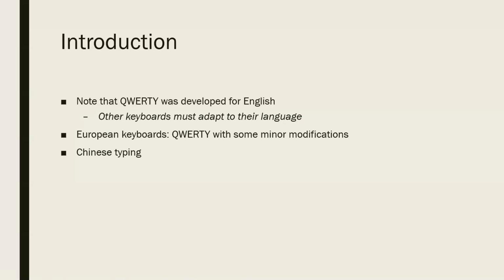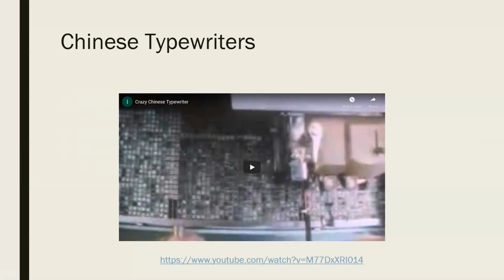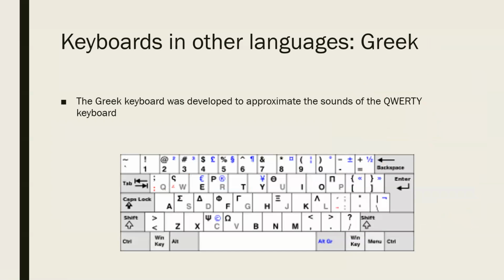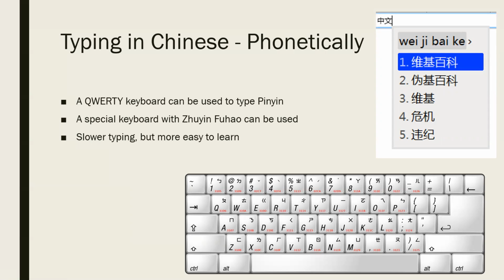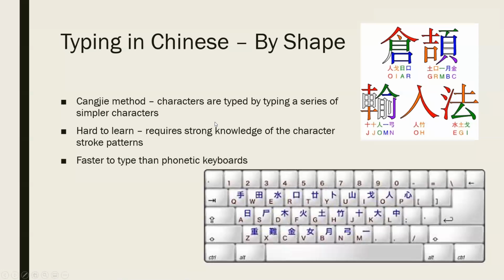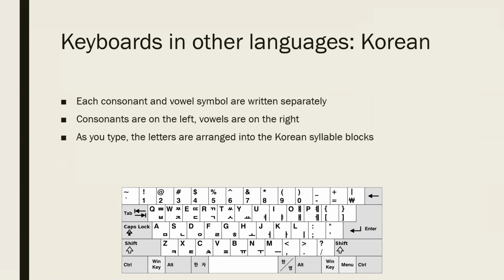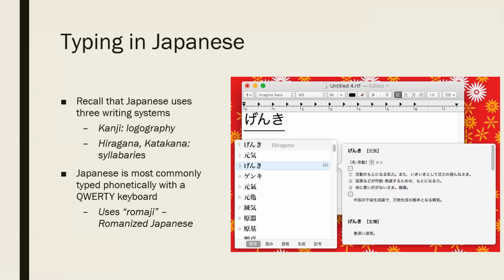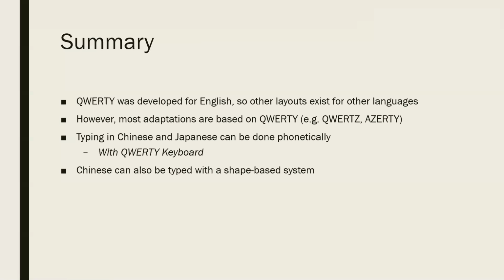LING 270 Module 7.03 Typing in Other Languages